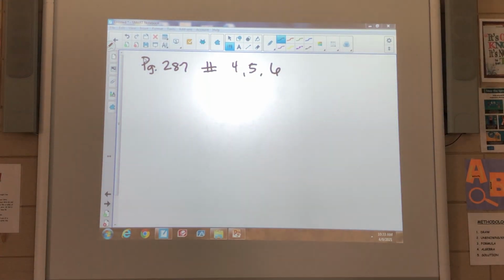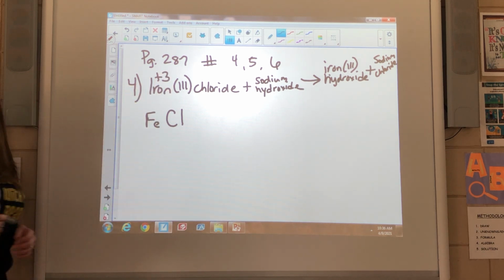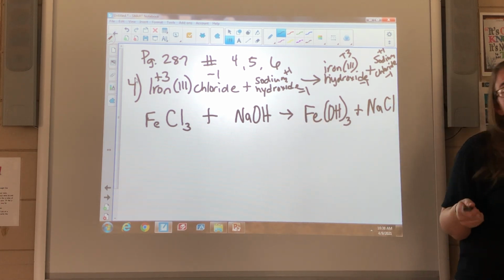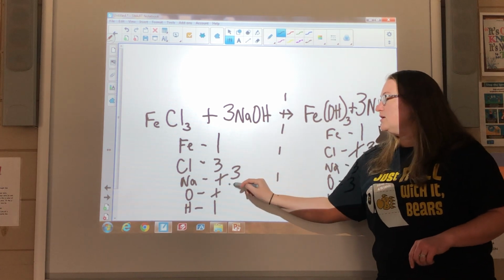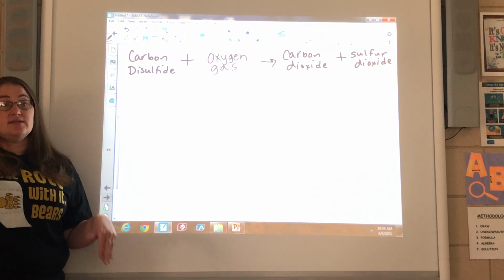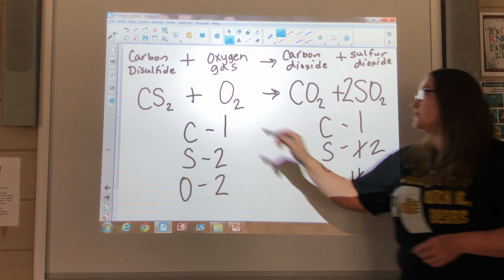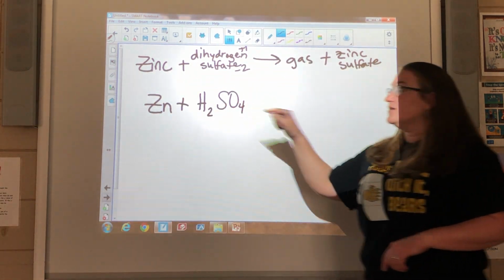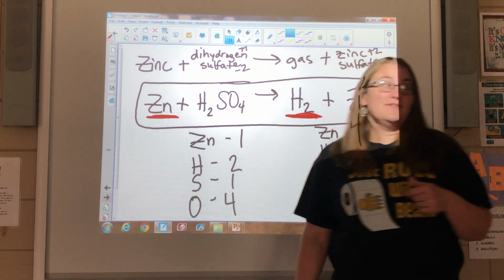Writing Word, Skeleton, & Balanced Chemical Equations